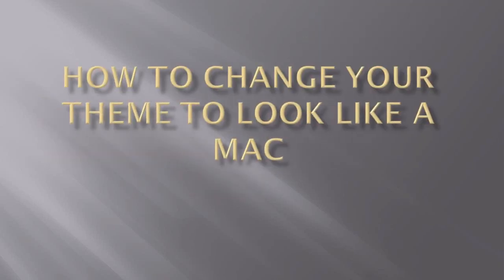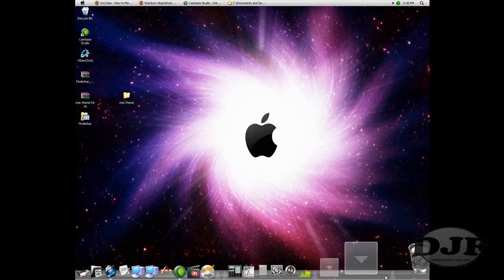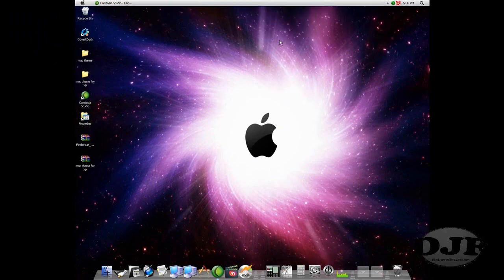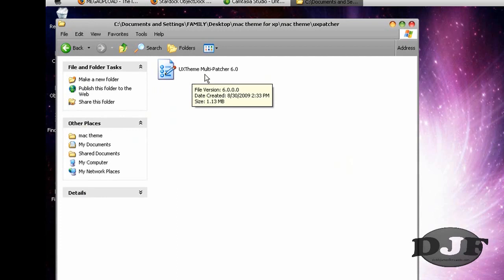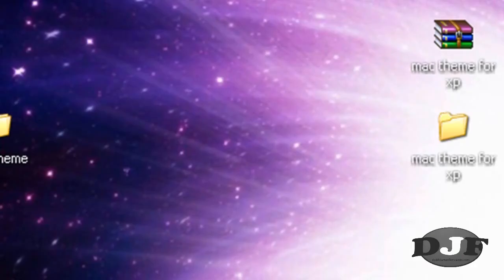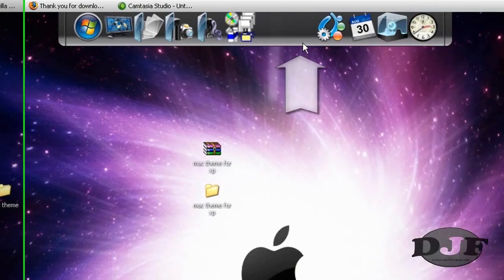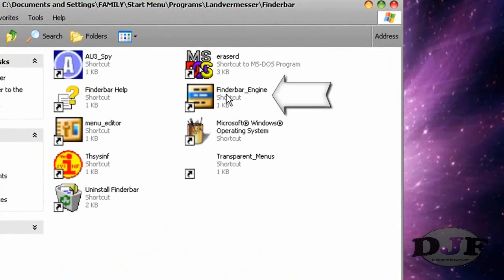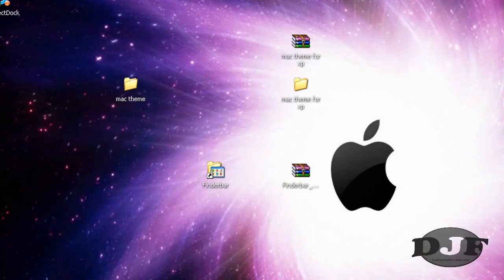MAC THEME FOR XP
A tut on how to get a mac os x leopard theme for xp